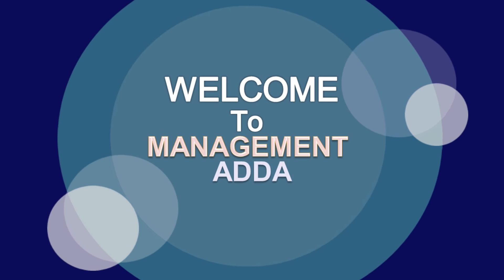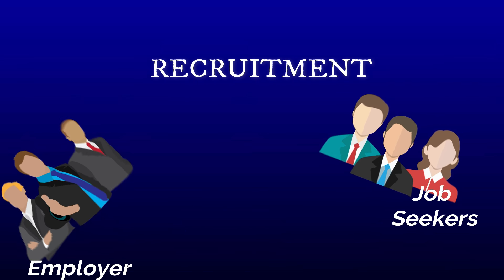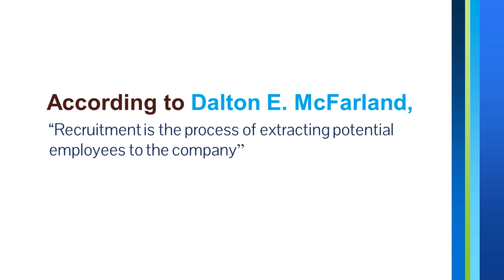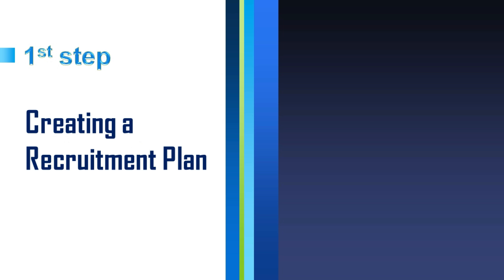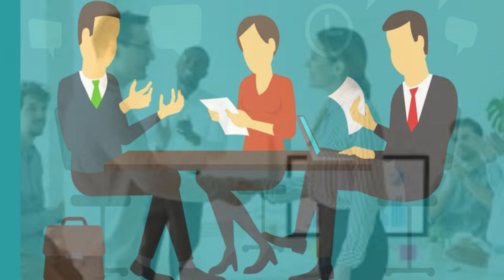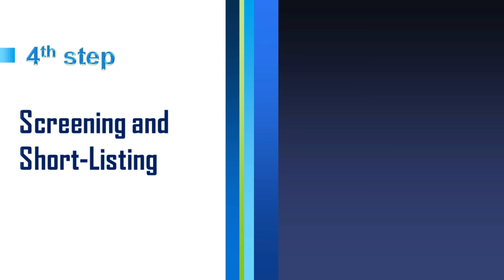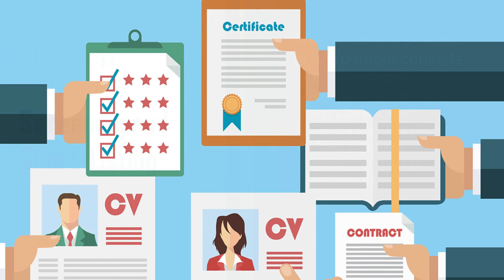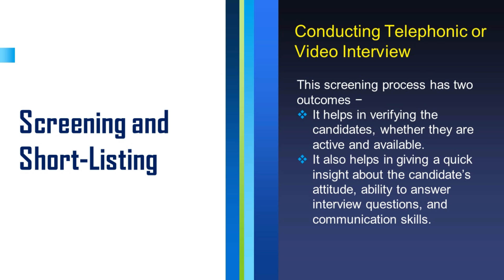What is The Meaning of Recruitment? |What is Recruitment Process| Explained In A Simple Way | Easy!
In this video you will understand the meaning of Recruitment, Authors definition for Recruitment and Different processes of Recruitment.
🎁 Some more surprises & videos for you, 🎁

If you have any question, send me a mail or write it in the comment section. 🪔

ManagementAdda iocl recruitment 2020 talent acquisition government jobs 2020 post office recruitment 2020